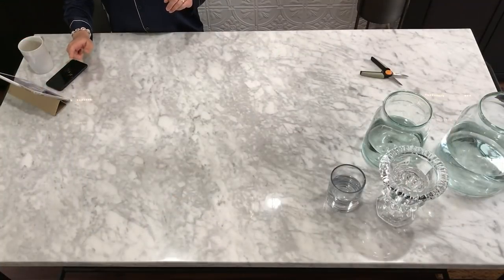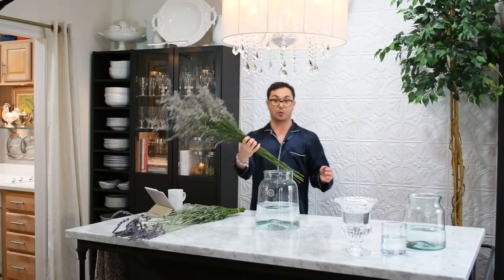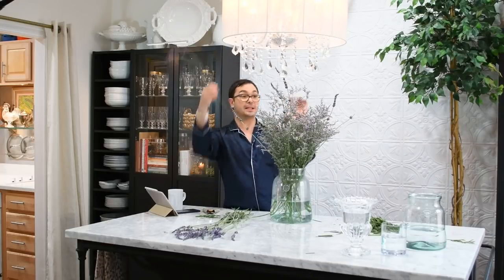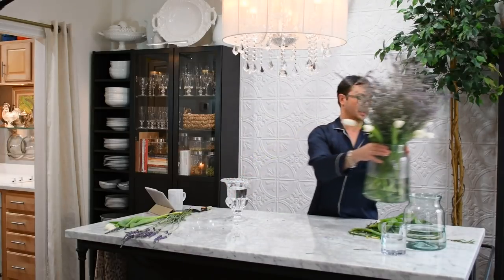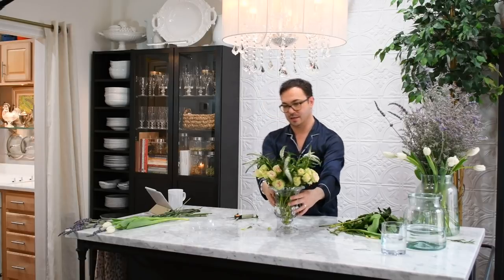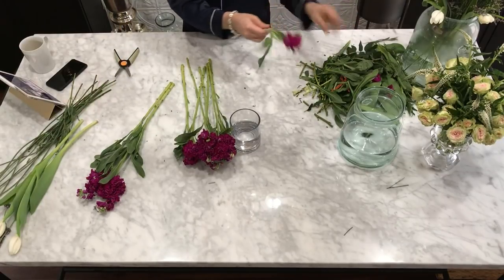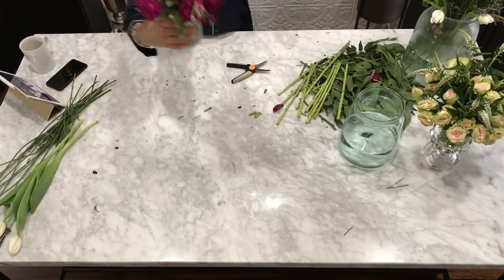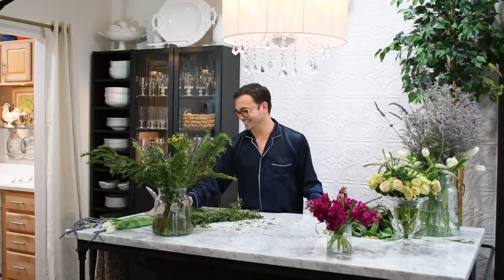Elegant and Easy Flowers for the Week – Marc J. Sievers (Live!)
In this fabulous MJSmoment, Marc shows you how to create elegant and easy flower arrangements you can enjoy all week. And a quick canapé for an impromptu soirée during the week.

Recorded LIVE on location in Chicago, Illinois.

Go to MarcSievers.com for recipes, entertaining tips and ideas, and provisions

COOKBOOKS:
My brand-new book, now on sale, is one-part cookbook, one-part entertaining guide, with a dash of story-telling and memoir.  I set out to address the challenge of cooking and entertaining smartly just for two.

My elegant guide for everyday entertaining.  With beautiful photographs, easy-to-follow recipes, and a compendium of useful entertaining tips and ideas assembled from my years of experience and know-how.